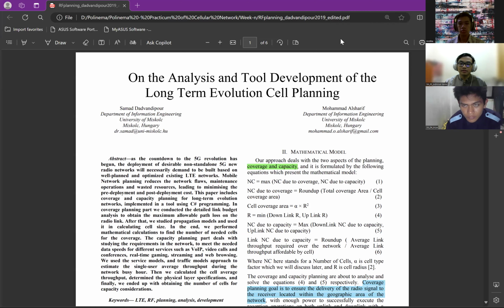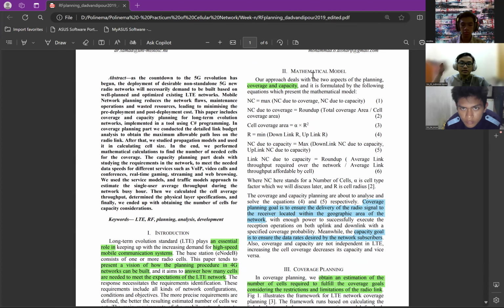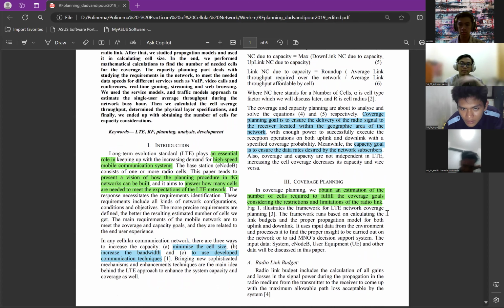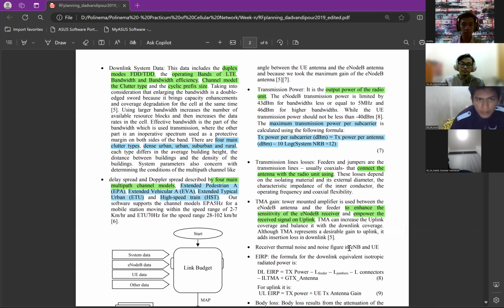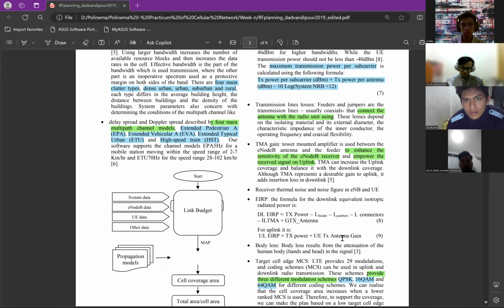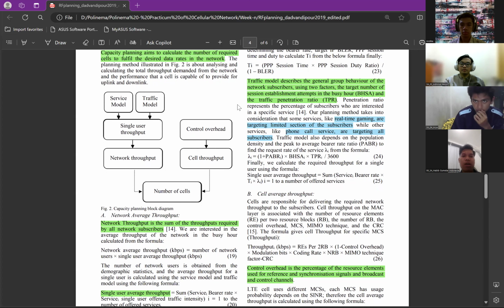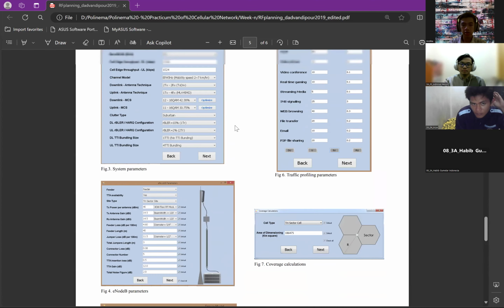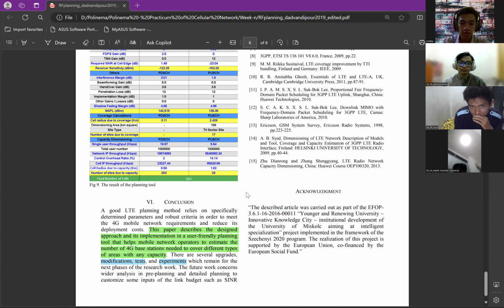3A Group 2 Spoken Analysis to Coverage and Capacity Planning